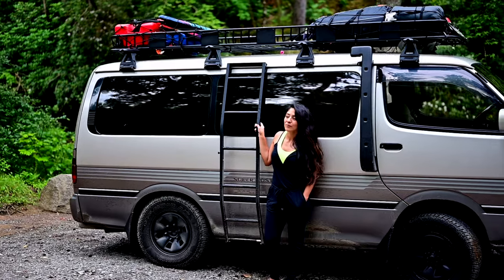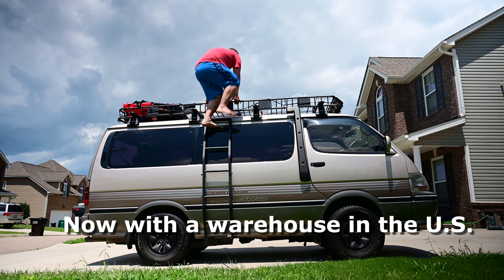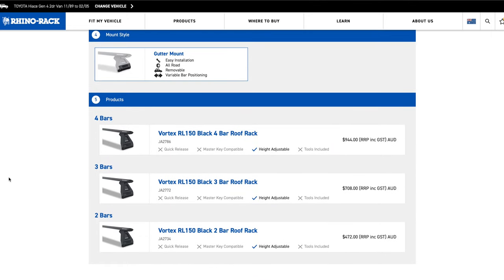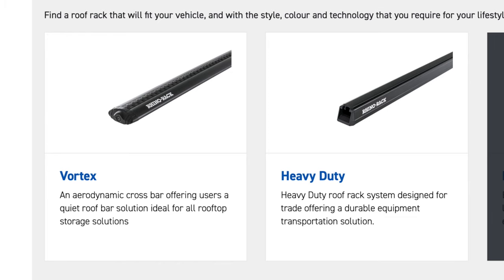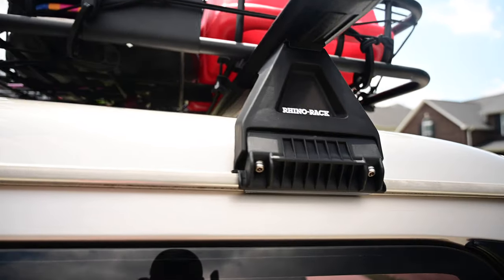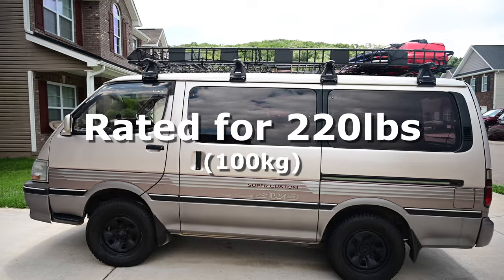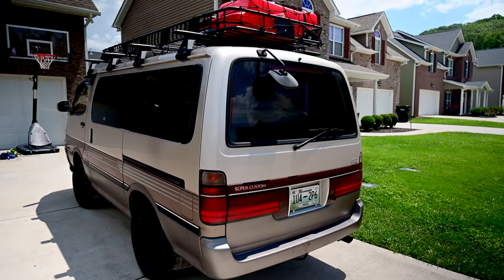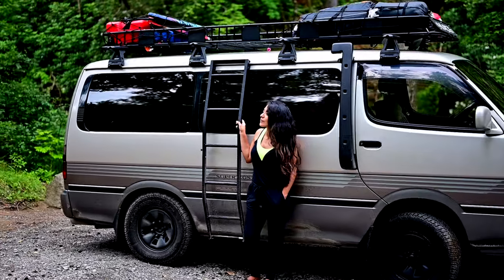Rhino Rack Review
Hi everyone.  We love our new imported Japanese Toyota Hiace.  My husband made a quick review of the roof racks on our van.

I get asked about my Roof Racks a lot, so I decided to throw together a quick review about what I think about my Rhino Rack Roof Racks.
Australian company that now has distribution in the US.
In this video I focus on my Toyota Hiace, but they make roof racks and lots of great accessories for lots of vehicles.
Here are the parts you need to make these work:
Vortex Bars:
Vortex Bar Fit Kit to mount to gutter mounts:
Gutter Mount Legs"
Basket:
Rhino Rack now has a US Warehouse, but they don't list the Hiace as a Vehicle they support on their US website, so grab these part numbers and order from Amazon, or search them by part number on the US Rino Rack Site.
Rhino-Rack Rhino-Rack USA